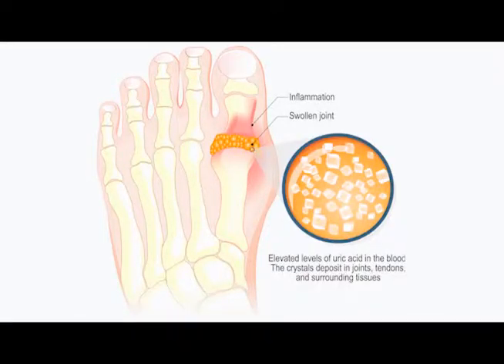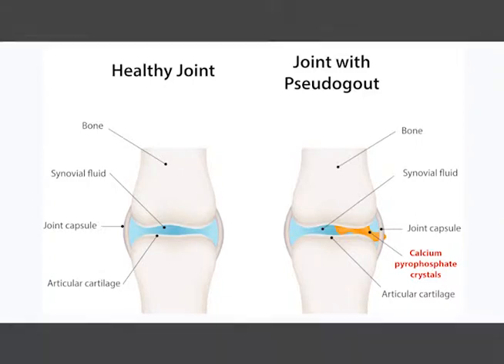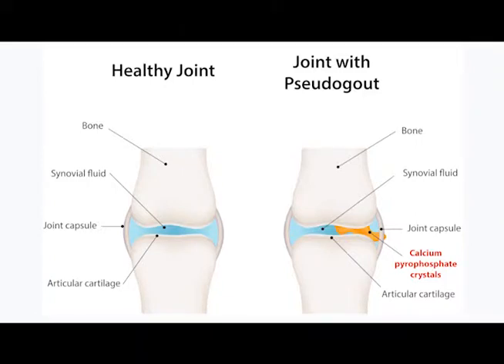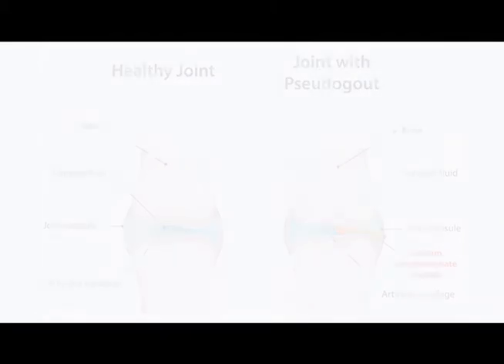Dr. Burrow Explains Pseudogout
Most people have heard of gout, but what is psuedogout and how do the two differ?